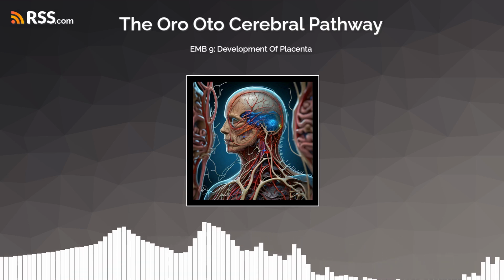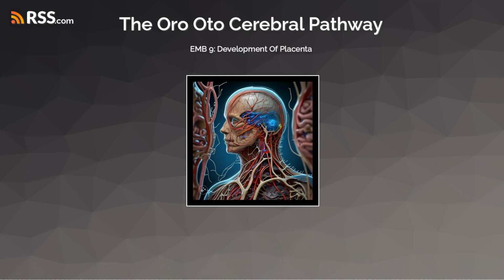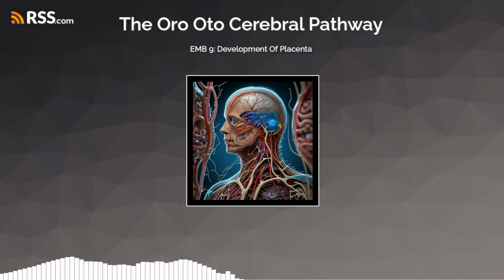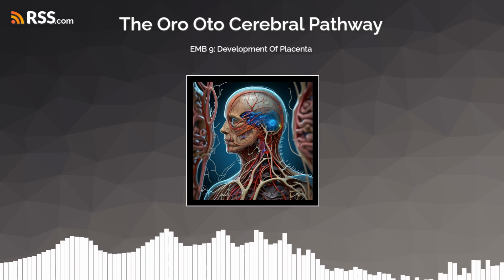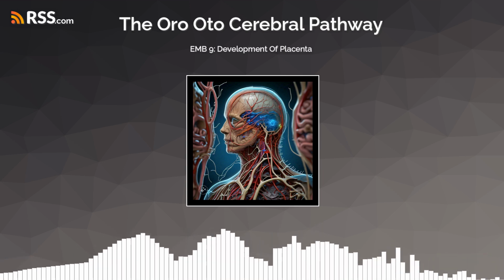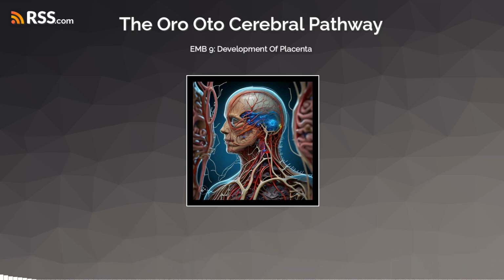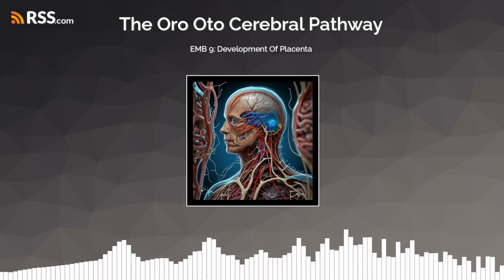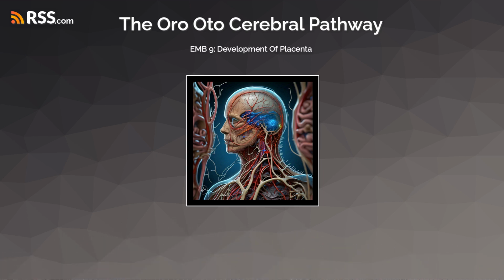EMB 9: Development Of Placenta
The process of formation of placenta - Fetal and maternal tissue contributions to form this very important connectional interface